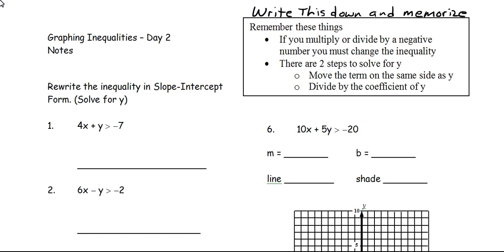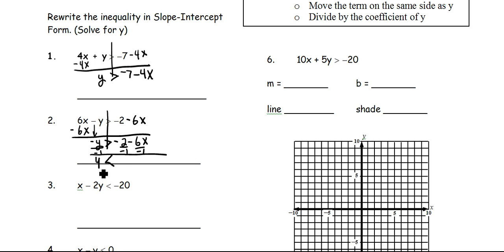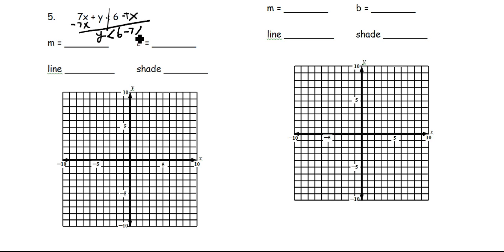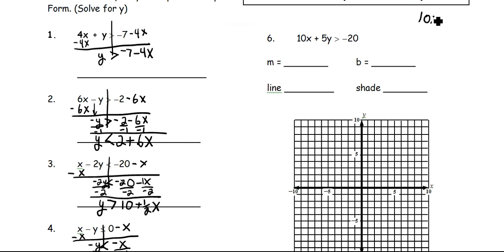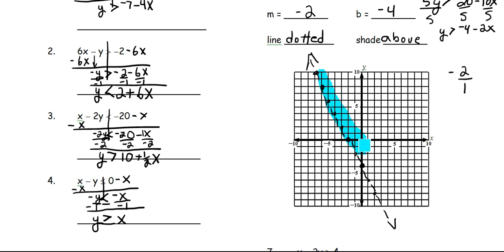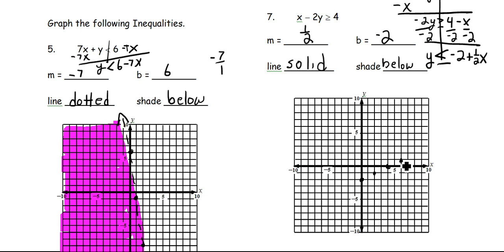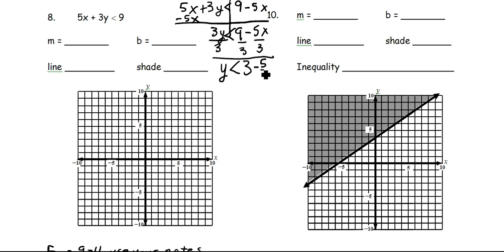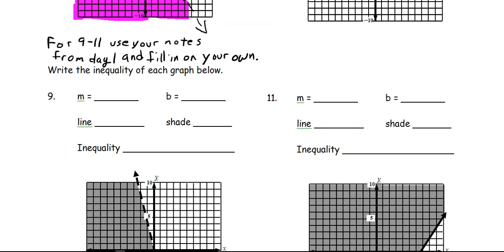graphing inequalities day 2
Mr. working through notes for inequalities